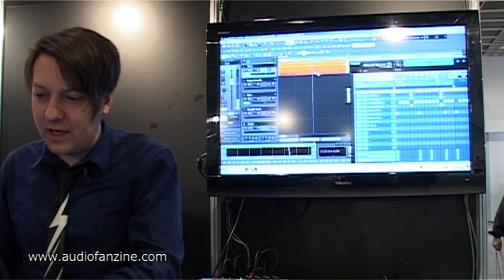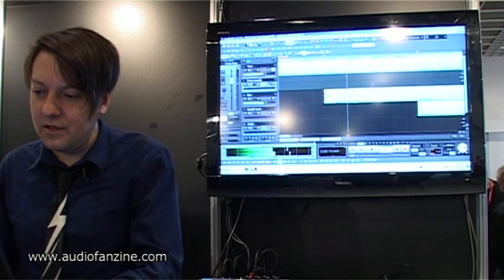MAGIX SAMPLITUDE 11 video demo [Musikmesse 2011]